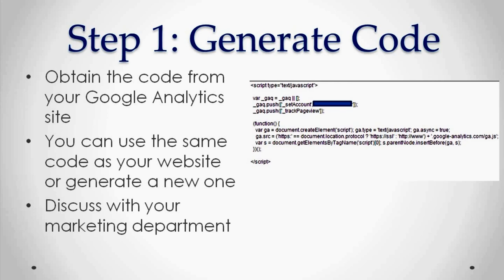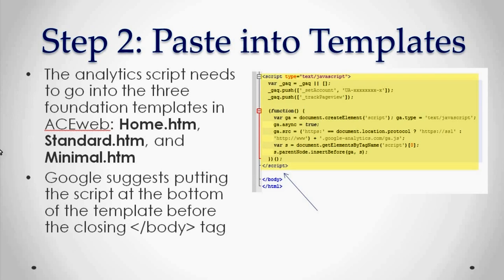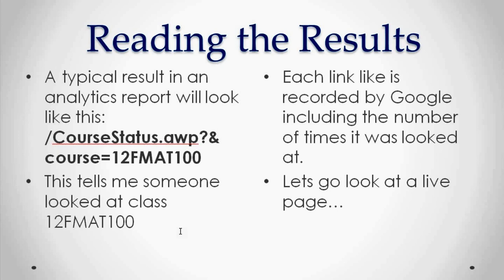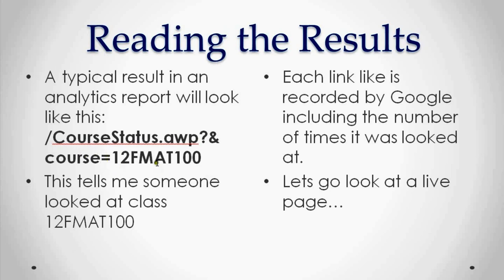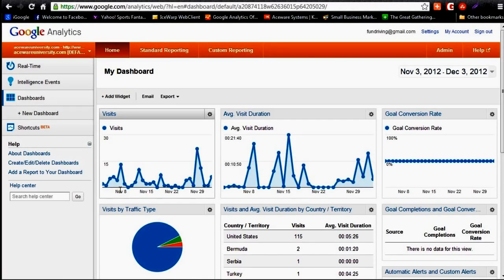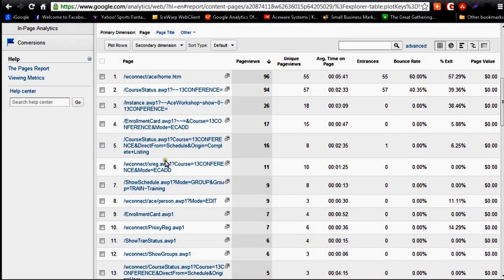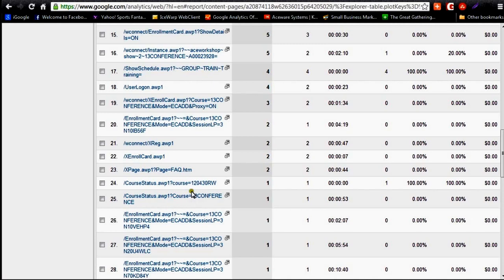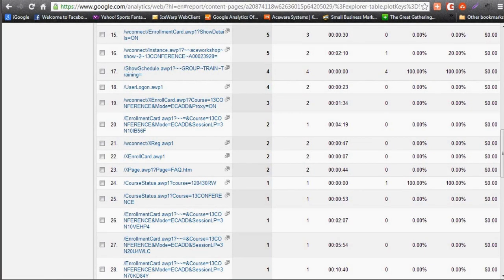Using Google Analytics With ACEweb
How to see ACEweb class counts in Google Analytics